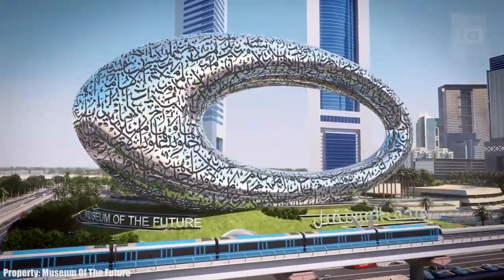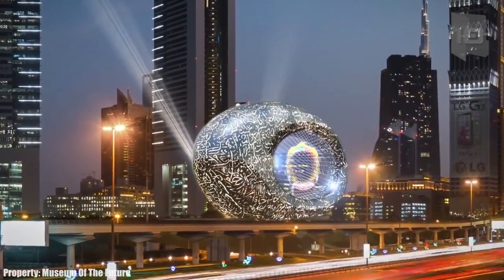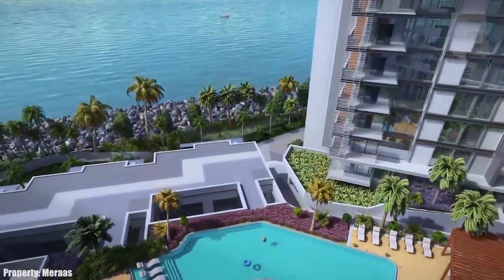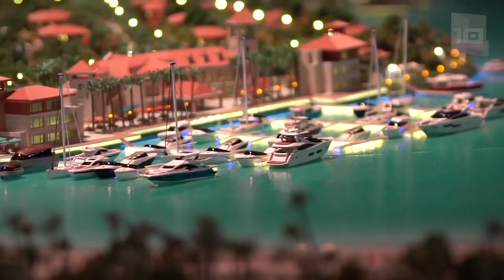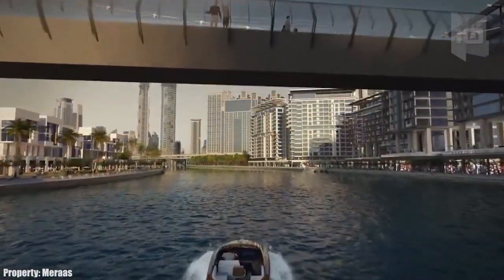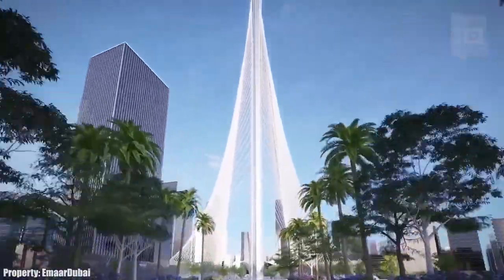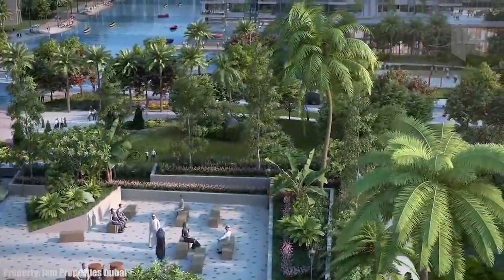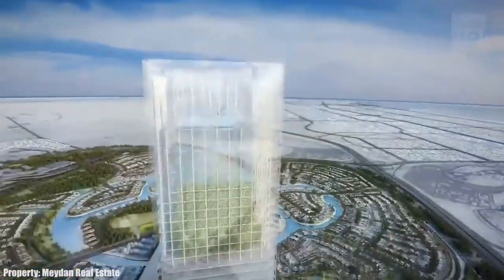EXPO 2020 Dubai Construction Journey | From Design to Completion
Welcome to Civil Engineering Scout 🌍

In this video, we explore EXPO 2020 Dubai, one of the most iconic mega construction projects in the world. From its futuristic design to advanced construction techniques, you’ll discover how Dubai transformed its desert into a global innovation hub.

👷‍♂️ What You’ll Learn:

The construction journey of EXPO 2020 Dubai
Engineering challenges and innovative solutions
Sustainable and smart design elements
Civil engineering marvels behind the world’s largest Expo
Ongoing projects and future development of the Expo site
Whether you're a civil engineering student, construction professional, or project management enthusiast, this video will give you a real-world look at how mega projects are built from concept to completion.